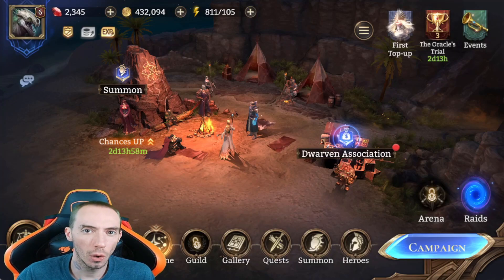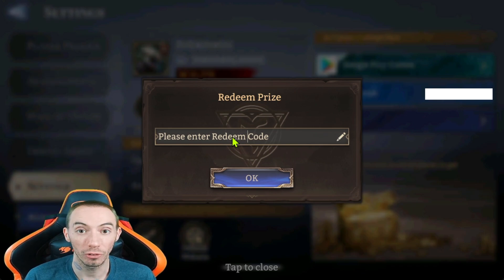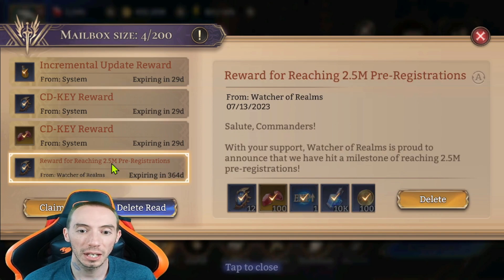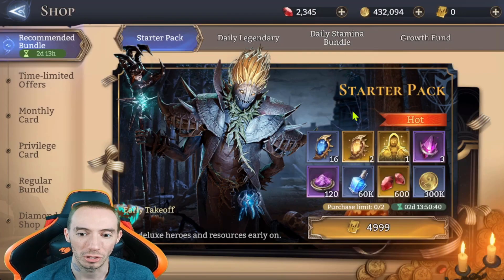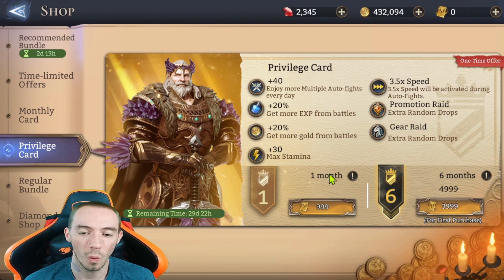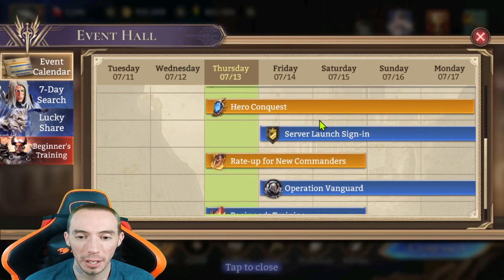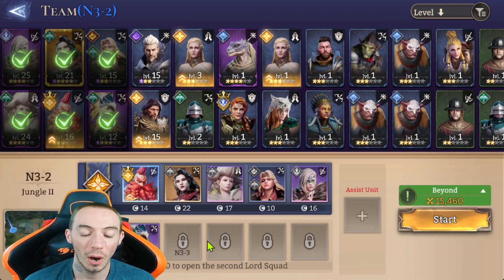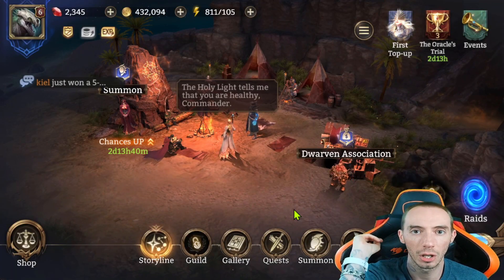BEST Beginners guide & Codes Watcher Of Realms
😍Current channel Members:

I've been using the therapy service BetterHelp and I wanted to spread the word.
I have a personal therapist I talk to, but my favorite is the group therapy with other members. They also have tons of classes for topics like relations, anxiety, depression etc.

SwedishChef $21
The Outdoor Dude $20
DLG $15
Bok Choy $13
doctorangu $12
umlunguPhambene $5

1. Robo370 $25.00